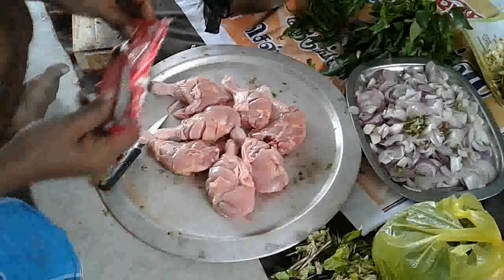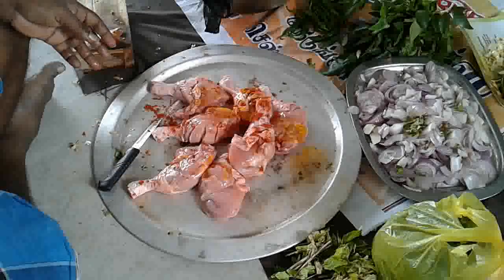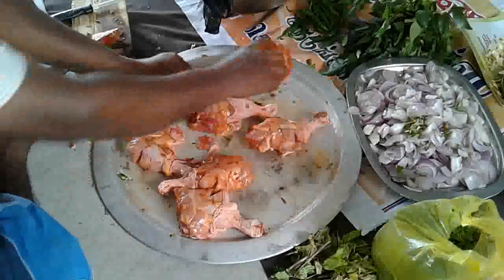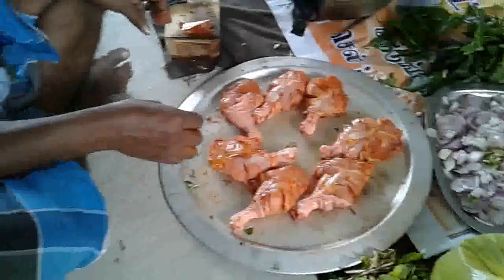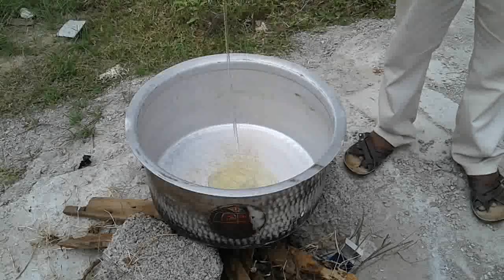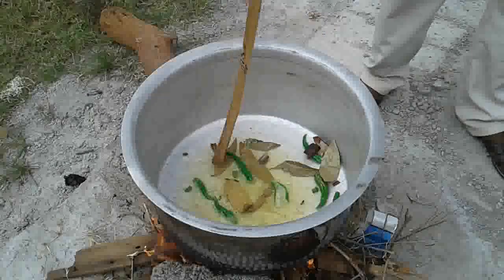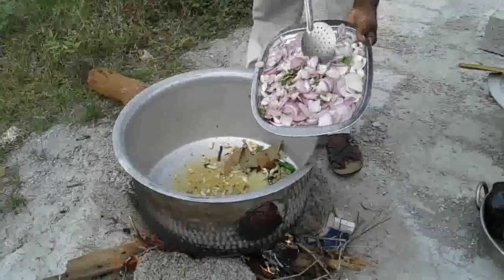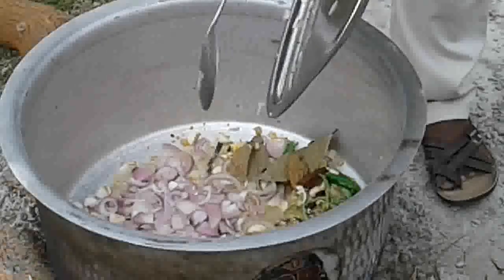Chicken Biryani village style Dum Biriyani | Village Food Fact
Chicken Biryani with Leg Piece Dum Biriyani